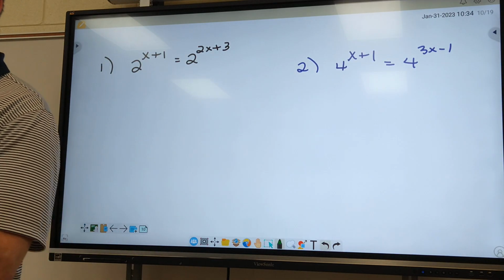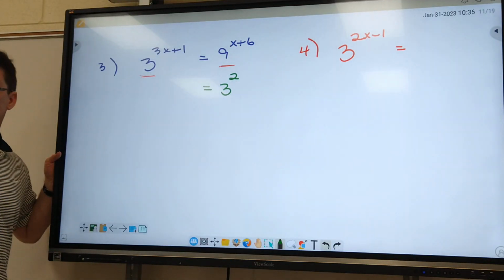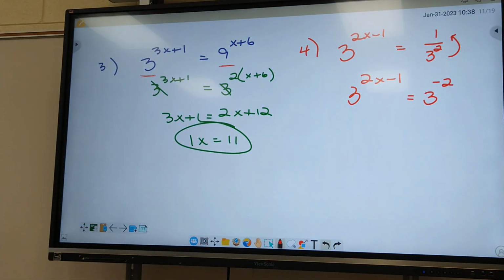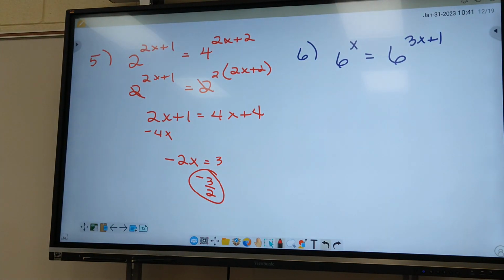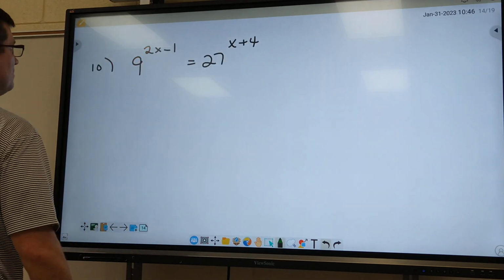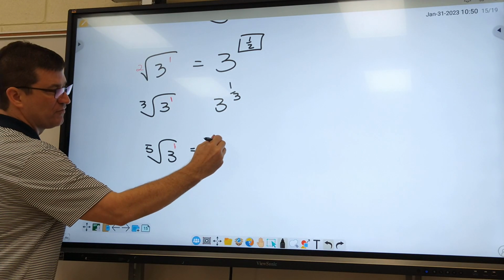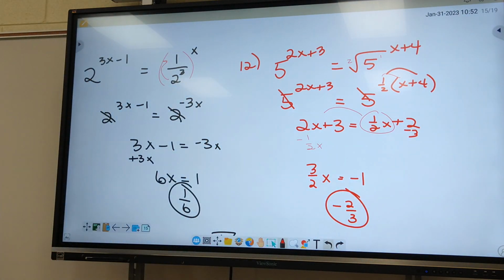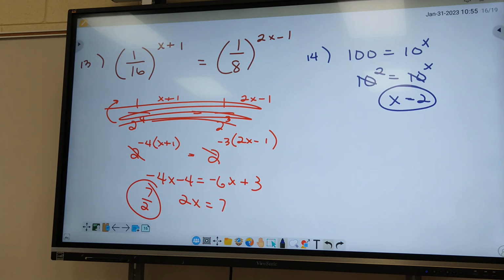expo equation - Jan 31